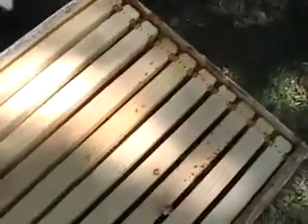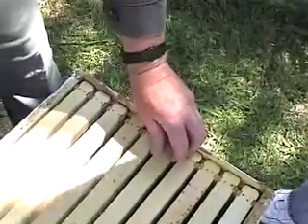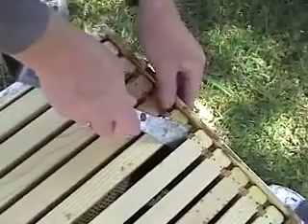Bees1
Robbing a hive